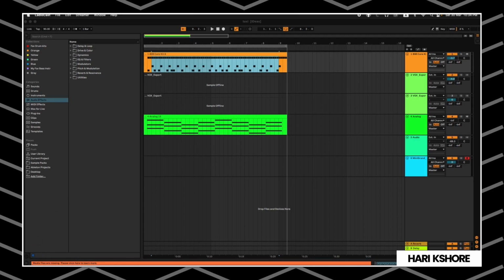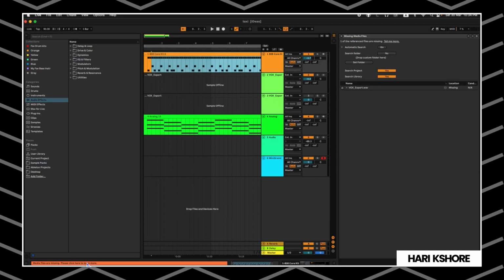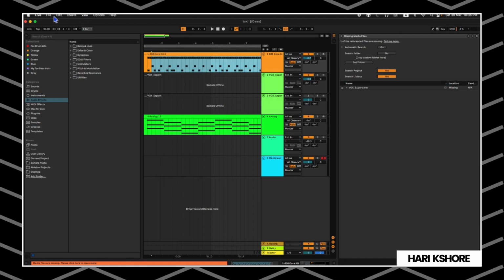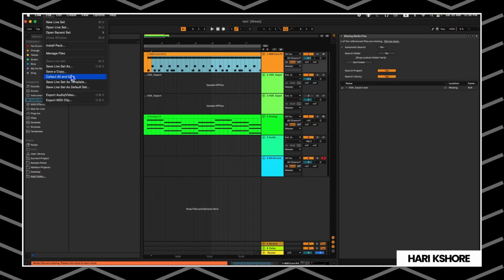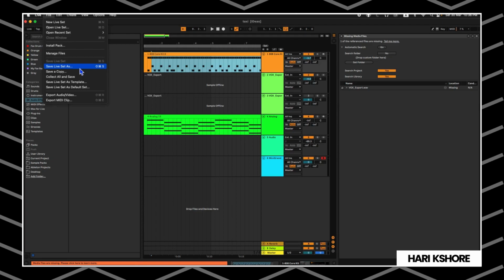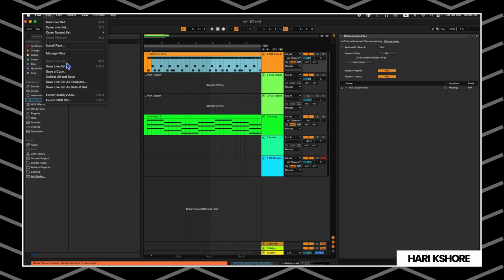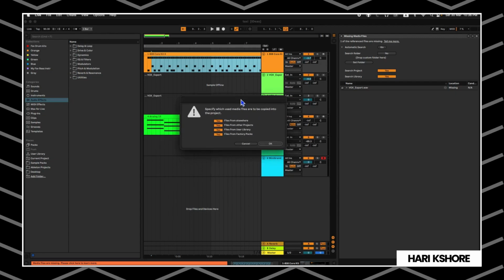Ableton Shortcuts | Collect all and save | Part 3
Learn the best Ableton Live shortcuts / features to improve your music production workflow.

Beginner Gear Recommendations -
Headphones: Sennheiser HD 206